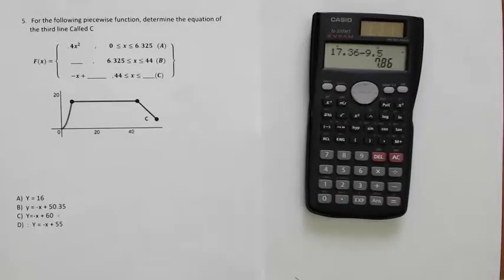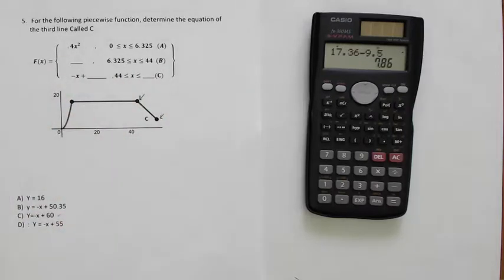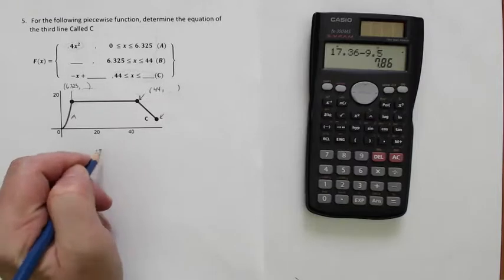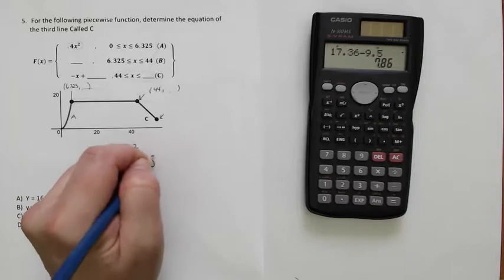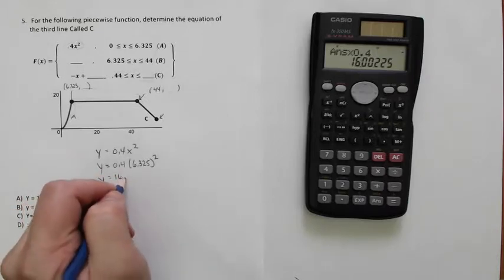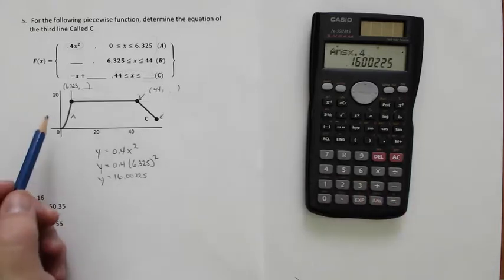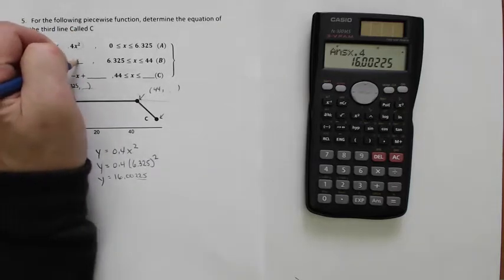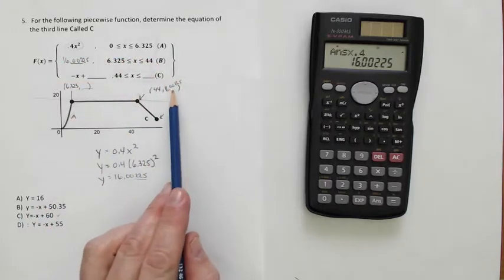Piecewise Functions #5 - Google Quiz